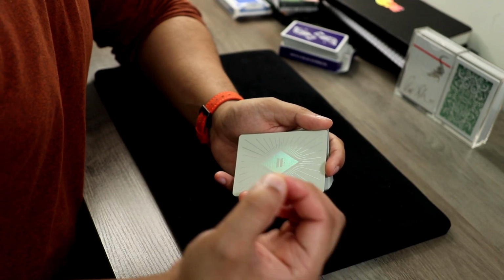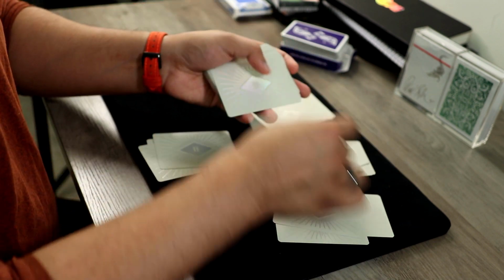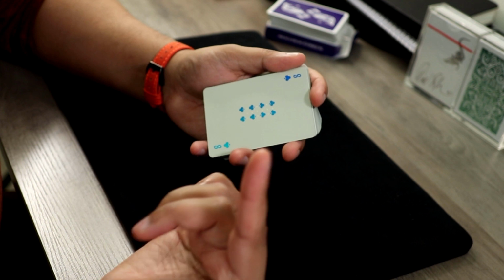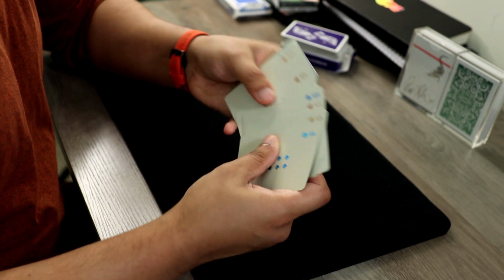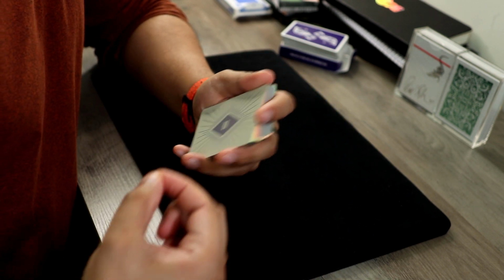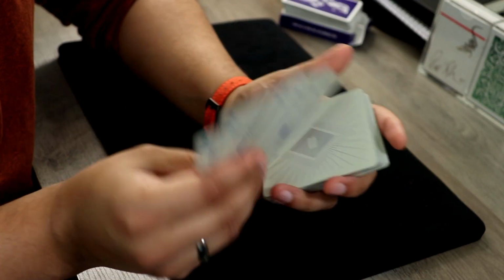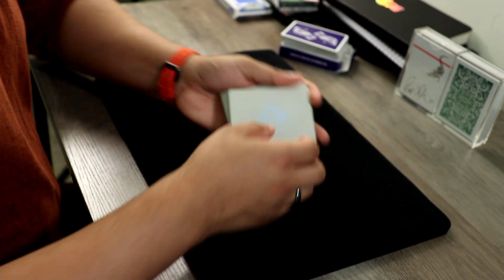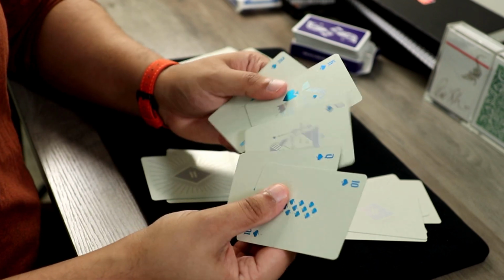IMPRESS ANYONE with THIS Incredible Poker Card Trick!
- Nicole Rossi
- John A Prata
- StuPedassle
- Tim Boussen
- Aden Oshea
- Schenker Christoph
- Luke Conlon
- Dan Speers
- David Borger
- Charles Crumpton
- Humberto Vargas
- Warlad
- Felix He
- Tristen